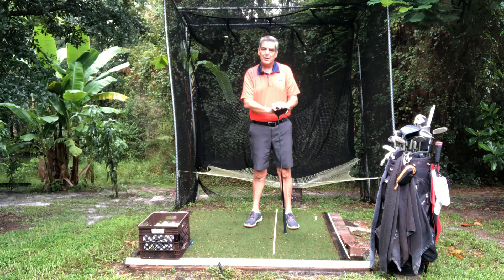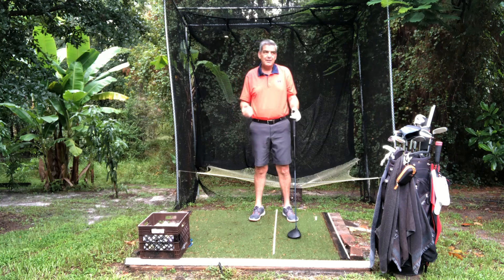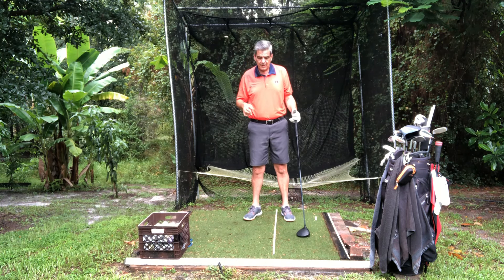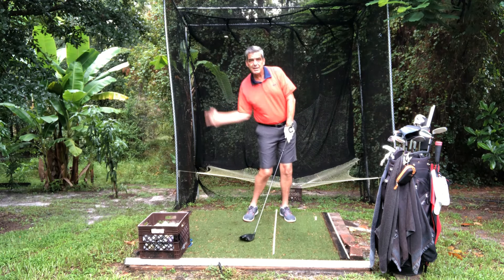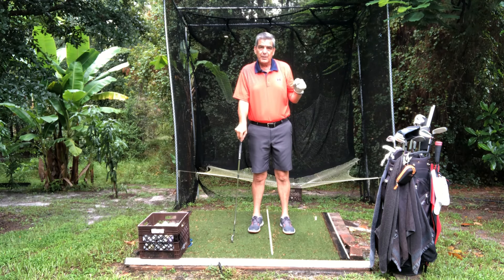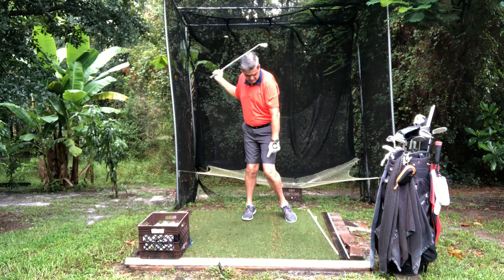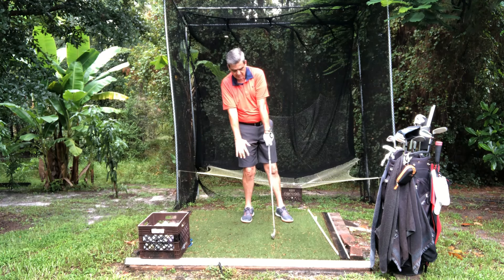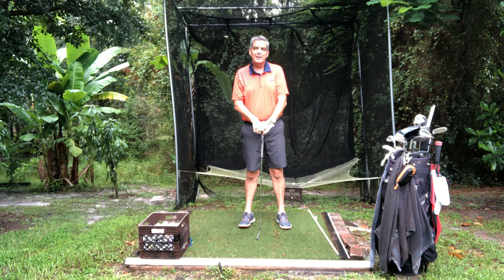HIDDEN Power Move that produces MASSIVE Drives Golf